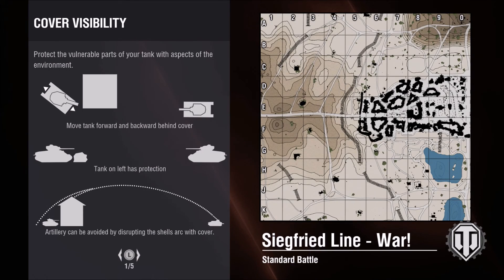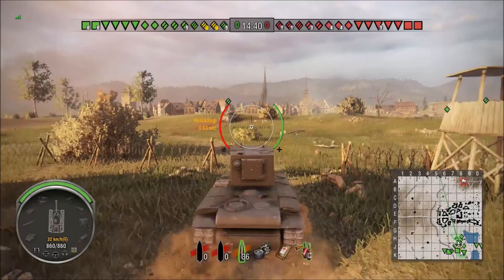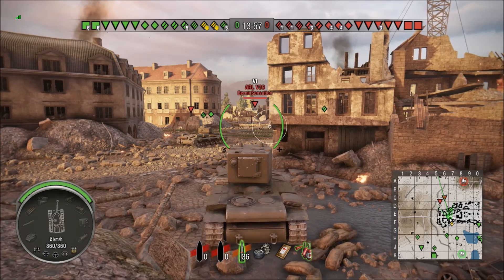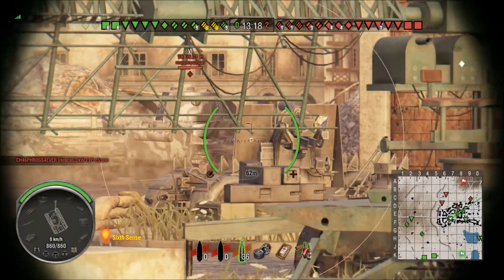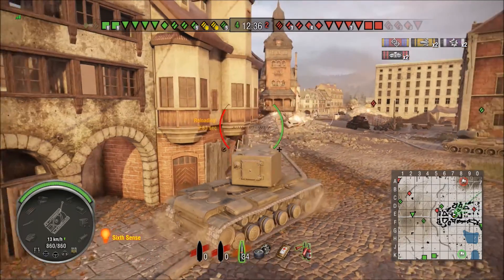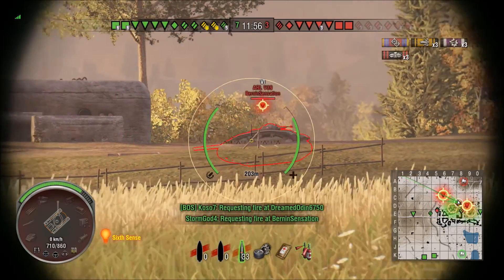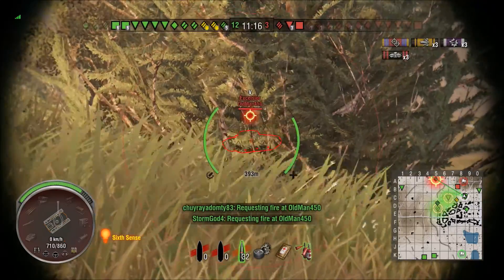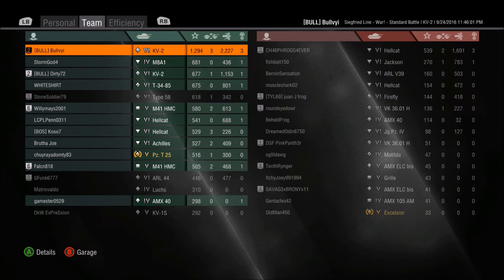WoT Xbox - Way Of The Derp - Part V